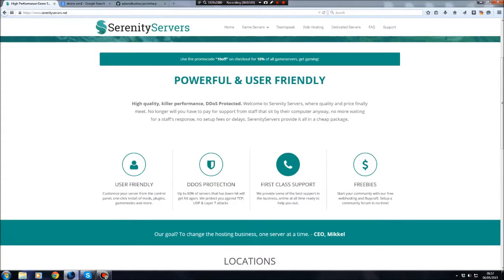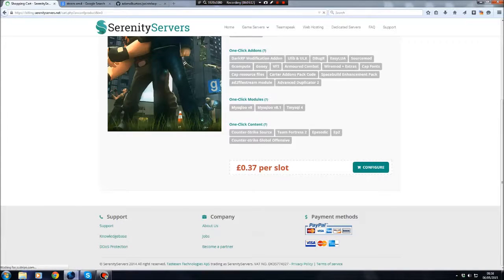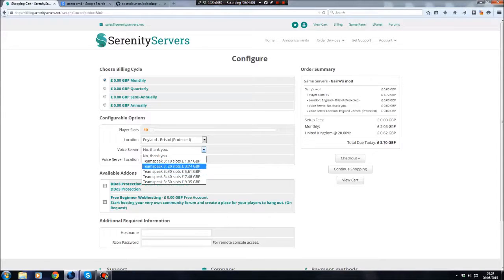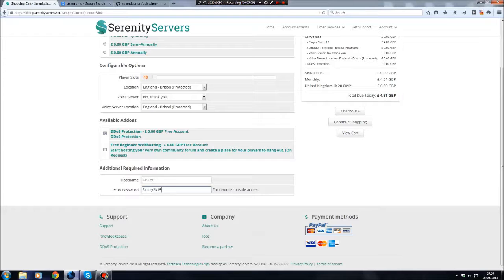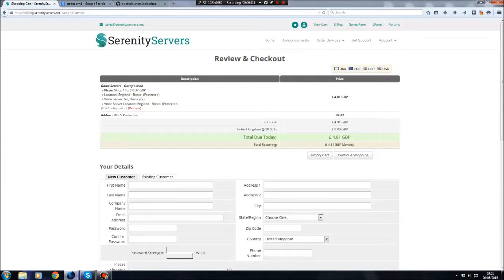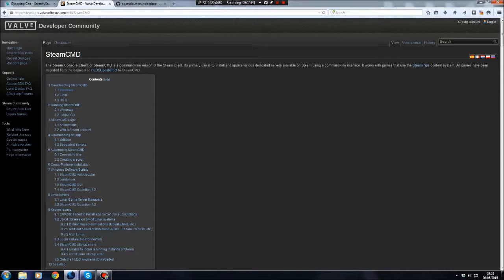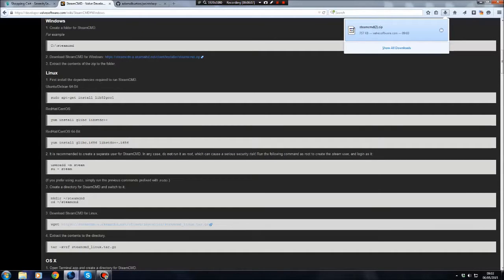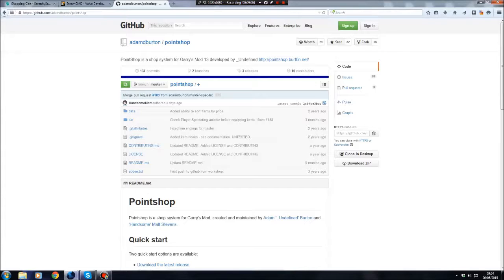GMod Server Hosting & Addon Offers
Remember if you would like some help, let me know, if you would like any of my addons, tell me!

Add me on Skype: joshua.tyler96